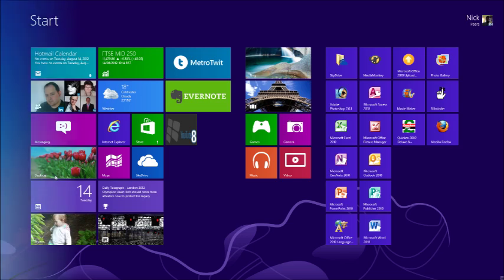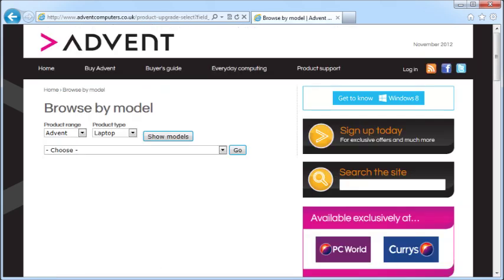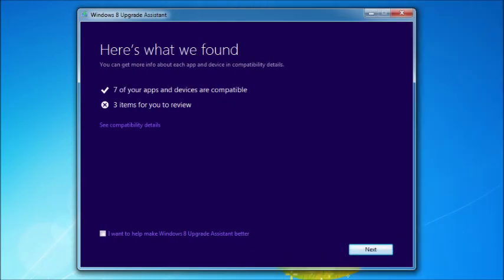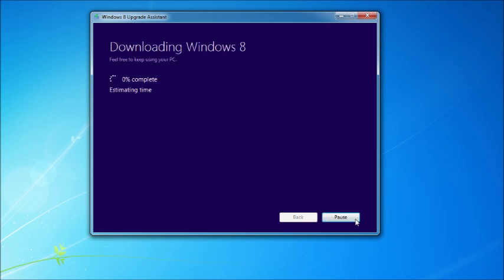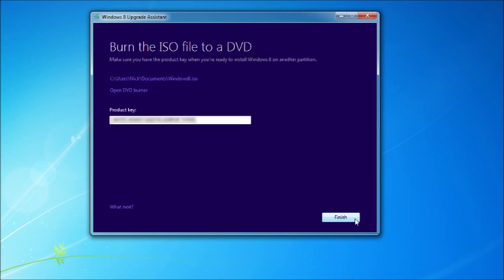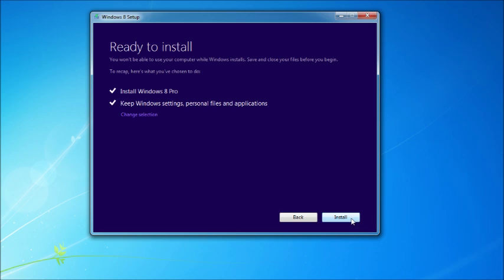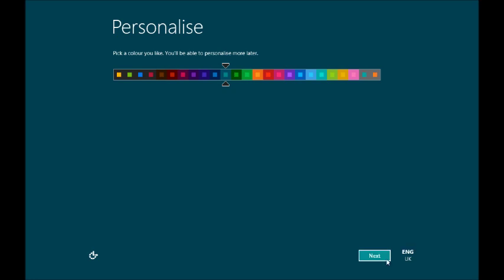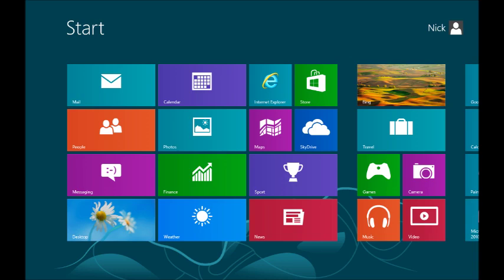Advent Computers presents... upgrade your PC to Windows 8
Video slideshow guide revealing how to upgrade your Advent PC running Windows 7 to the latest version of Windows.